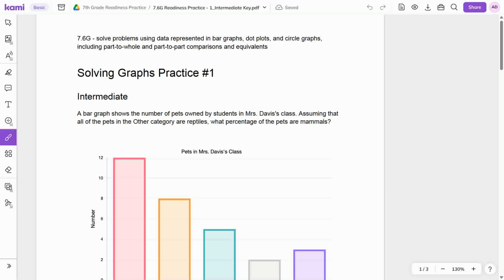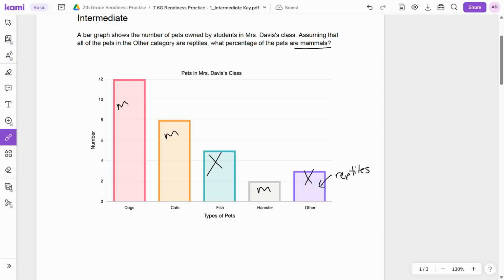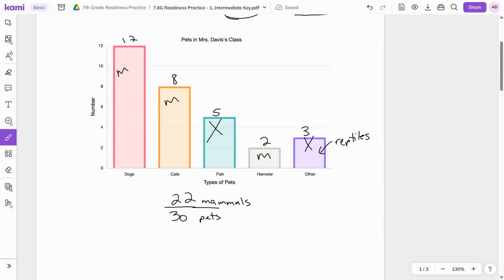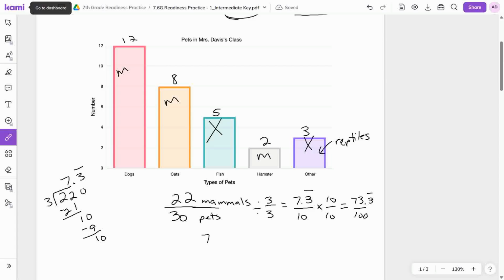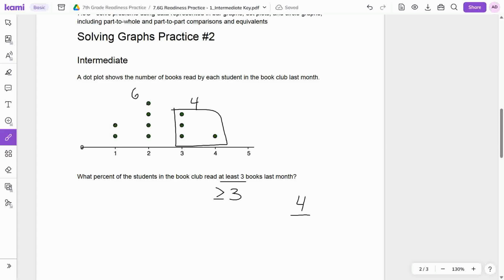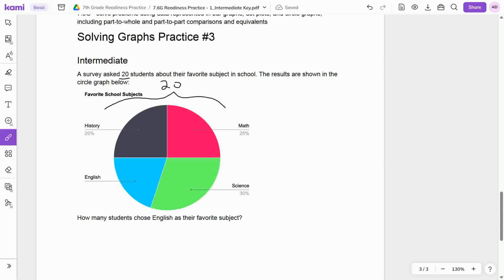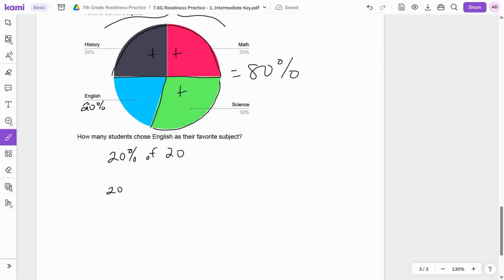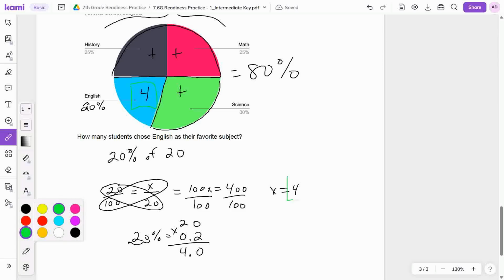7.6G Readiness Practice - Intermediate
Work through three problems aligned to STAAR readiness standard 7.6G (solve problems using data represented in bar graphs, dot plots, and circle graphs, including part-to-whole and part-to-part comparisons and equivalents). You can find these problems and all other 7th grade readiness practice problems

0:00:00 Intro
0:00:24 Problem 1
0:03:25 Problem 2
0:04:35 Problem 3